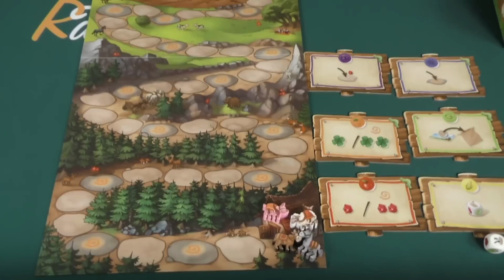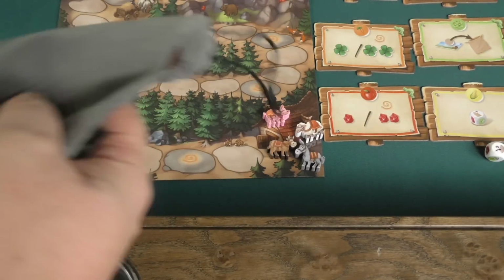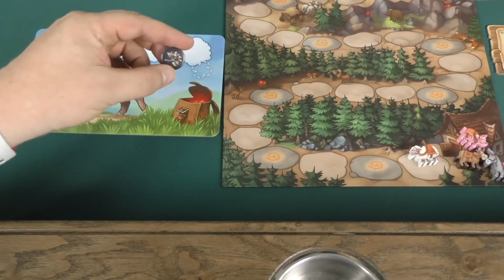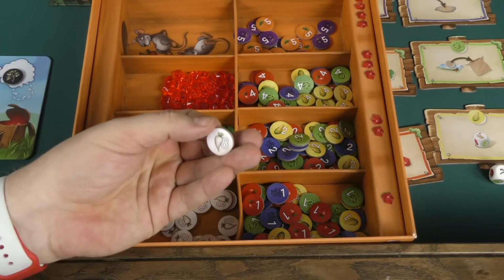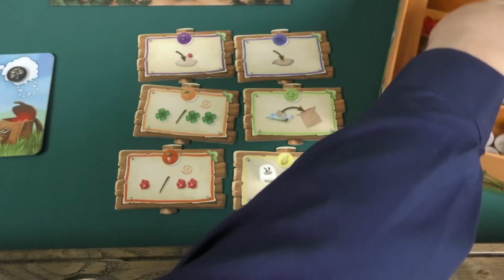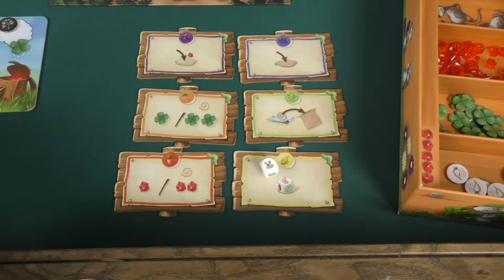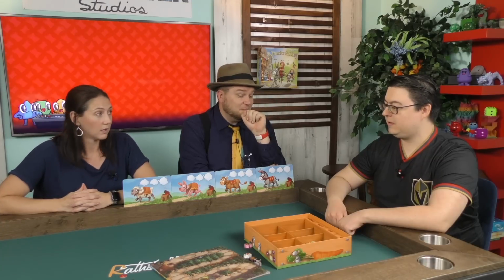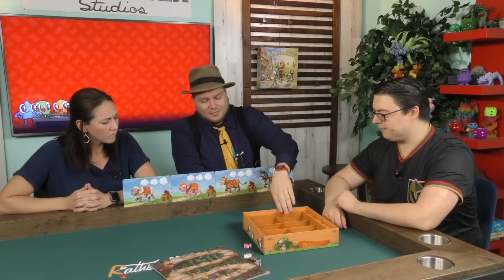Quacks & Co Review: Push Your Luck for Kids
Tom Vasel, Camilla Cleghorn, & Chris Yi take a look at Quacks & Co!

Intro 0:00
Overview 1:32
Final Thoughts 5:24